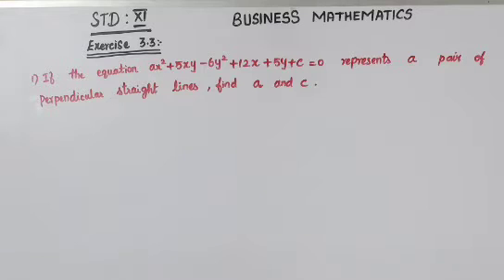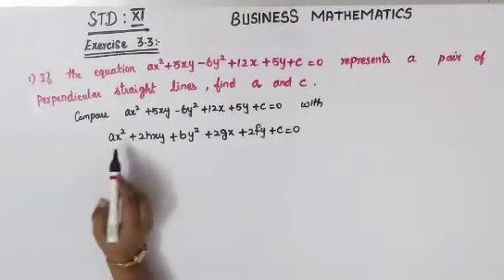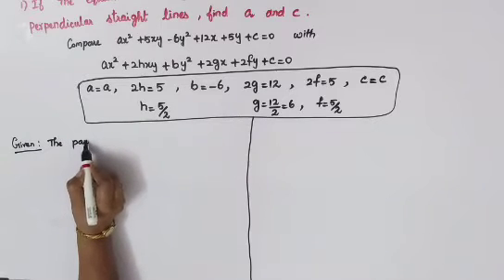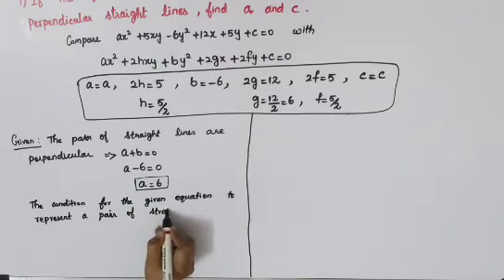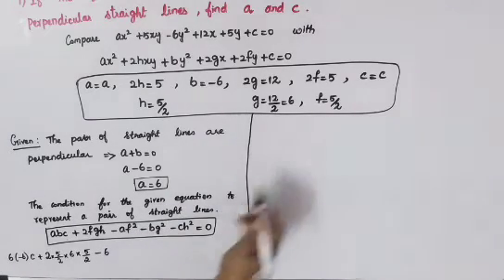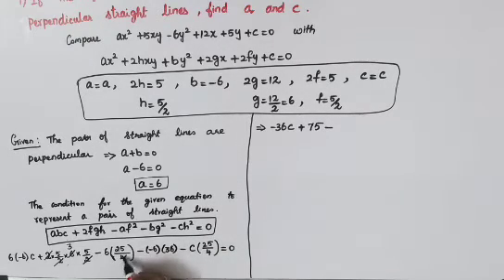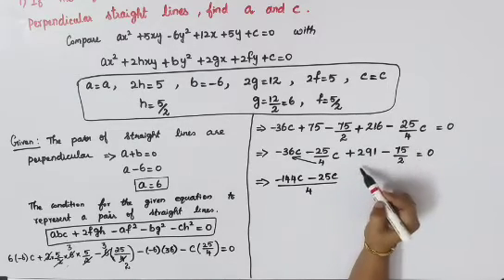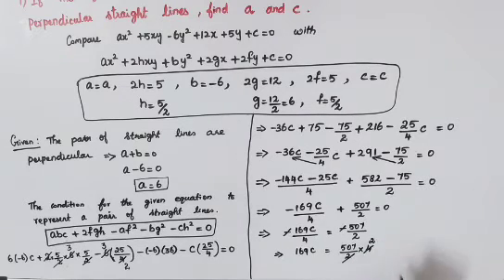TAMILNADU NEW SYLLABUS/STD XI-BUSINESS MATHEMATICS /CHAPTER 3/EXERCISE 3.3/Q.NO.1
JECI MATHS

                  Sums regarding pair of straight line and angle between pair of straight line  will be made clear to viewers.